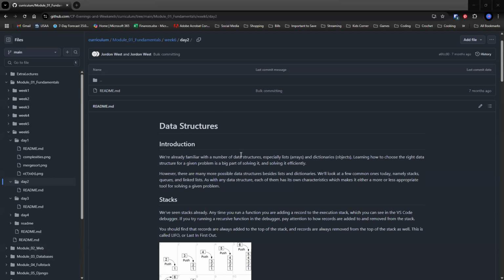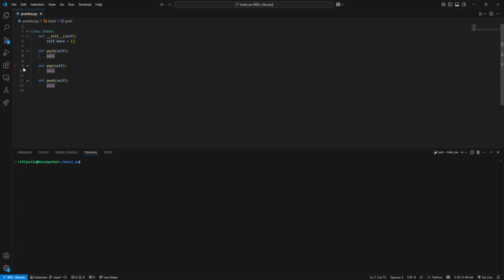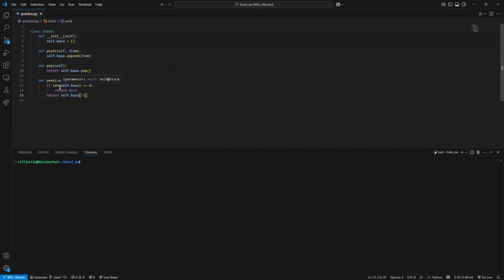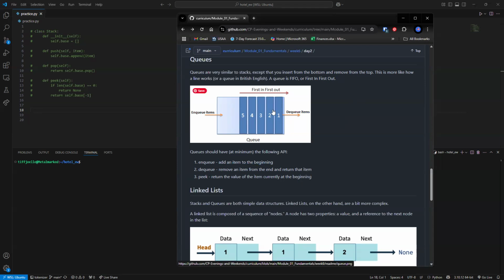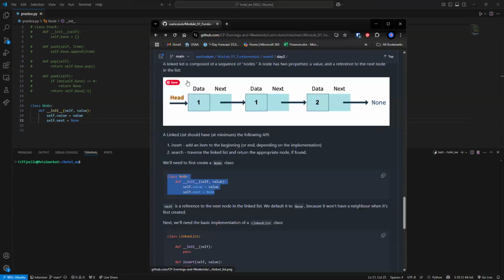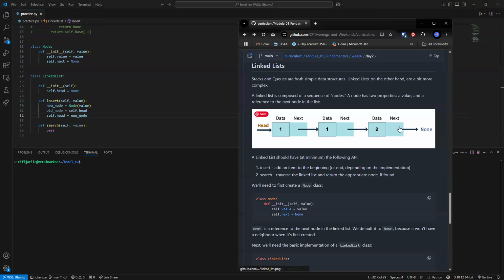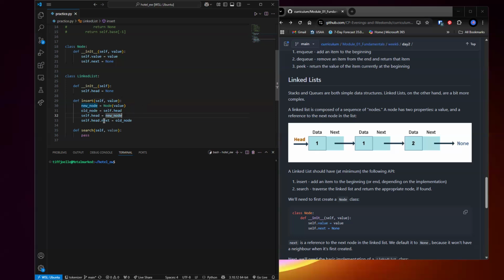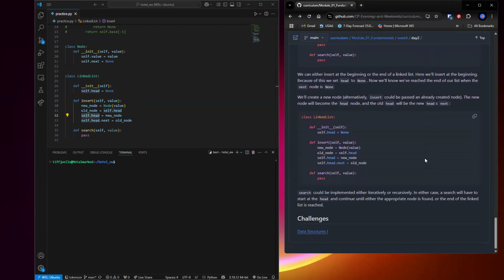W6D2: Data Structures